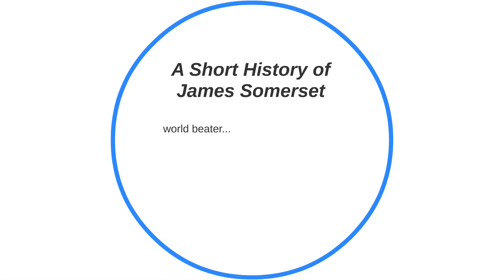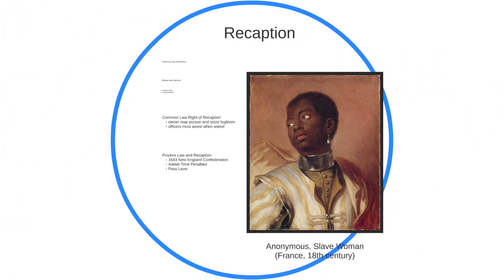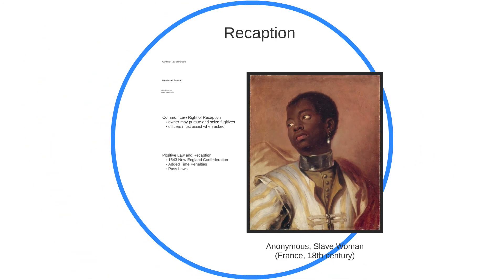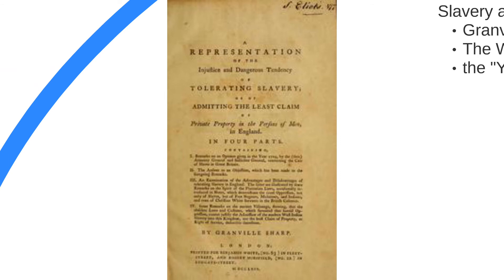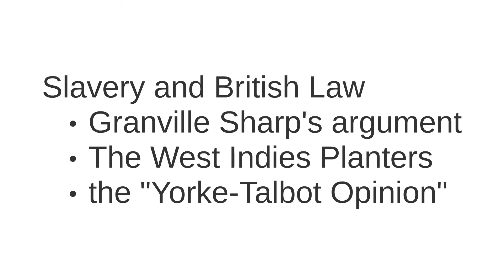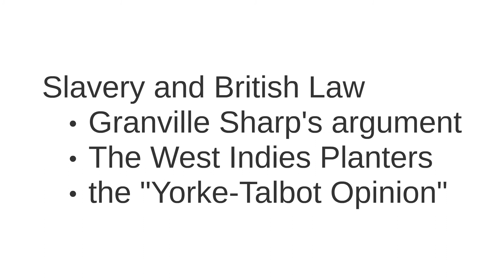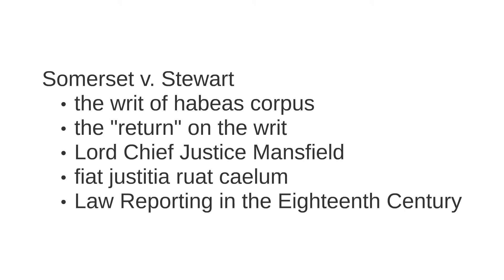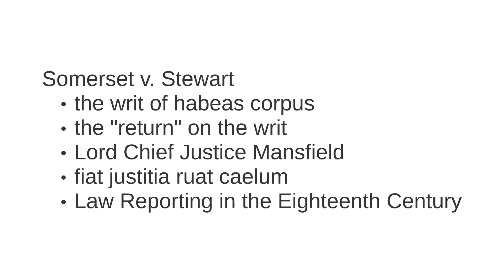Week 04, Lecture 03: James Somerset